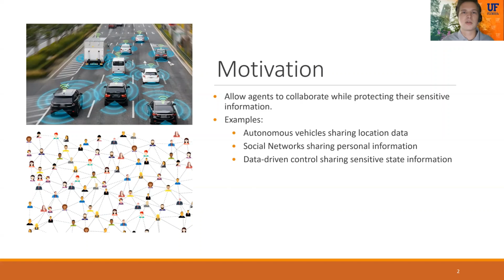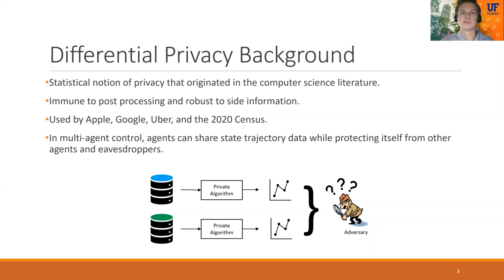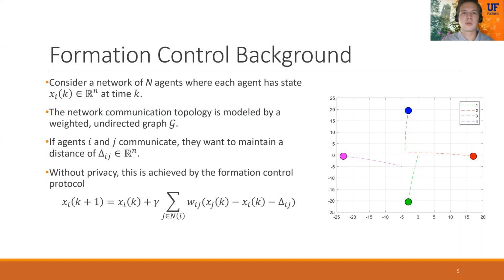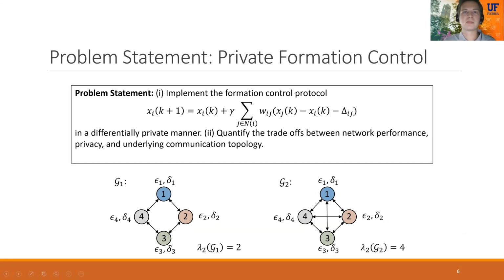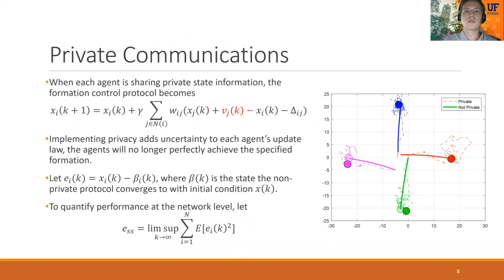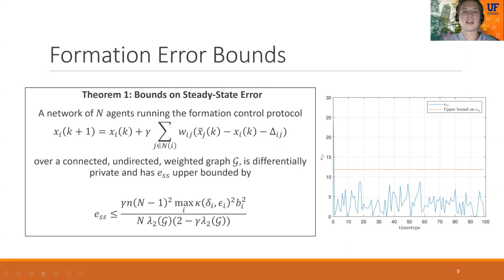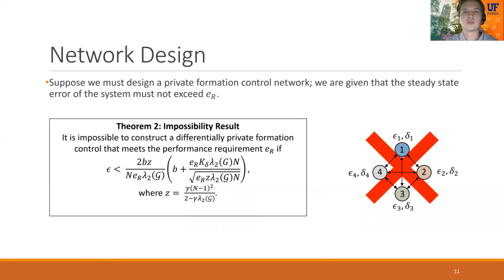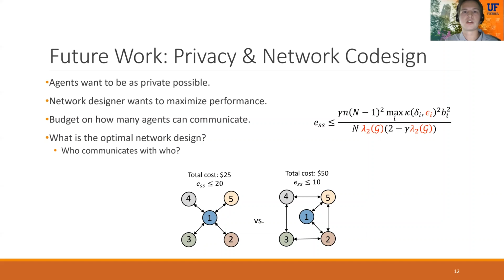Differentially Private Formation Control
This is Calvin Hawkins's talk from the 2020 Conference on Decision and Control (CDC) corresponding to the paper of the same name. A preprint of "Differentially private formation control" can be found